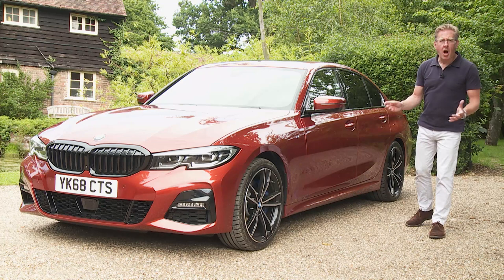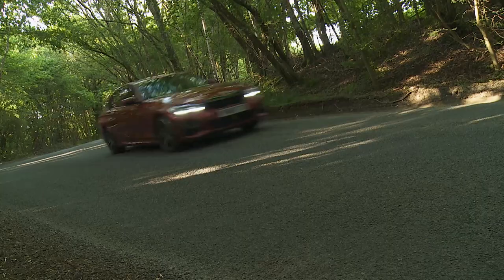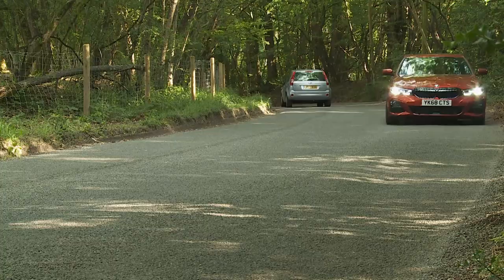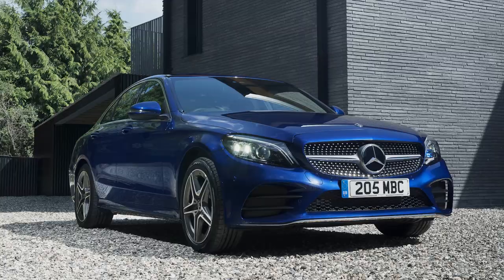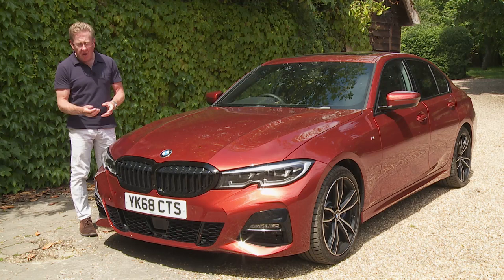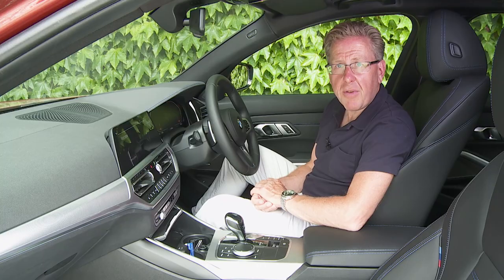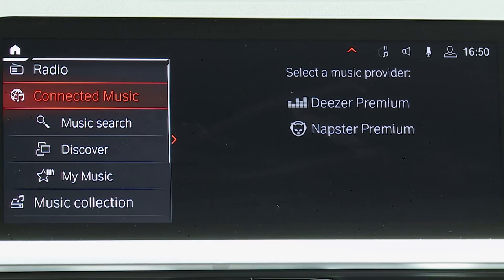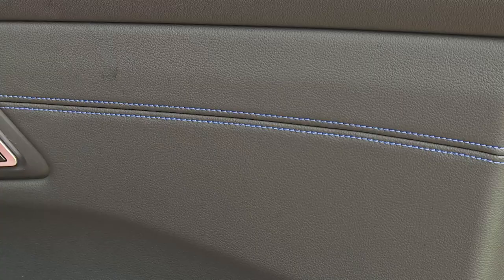BMW 3 Series | Independent Car & Driving Review | Vanarama.com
If you're in the market for a BMW 3 Series, check out this independent review produced by the Car & Driving Team. Then, head to our website to check out the leasing deals available right now